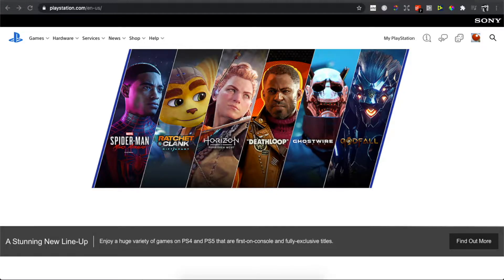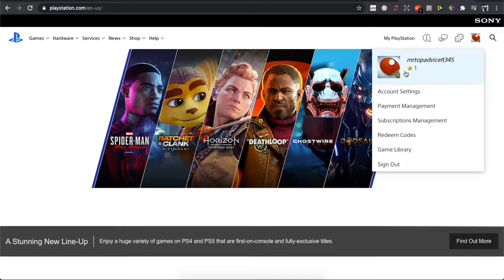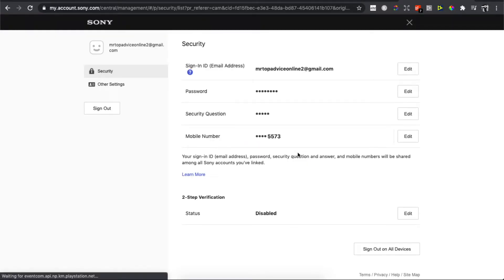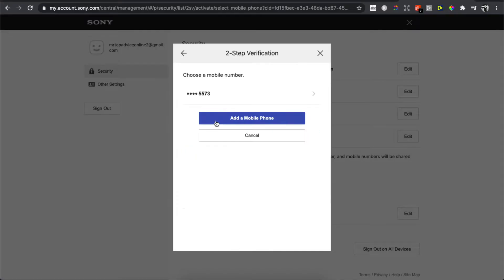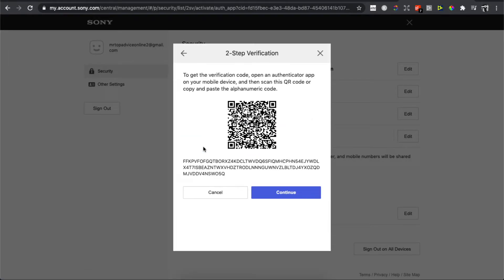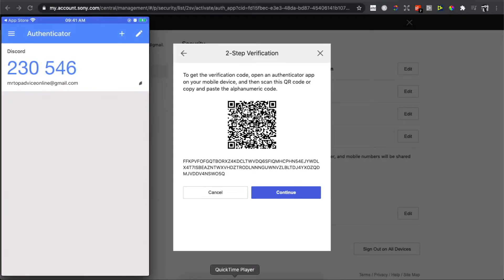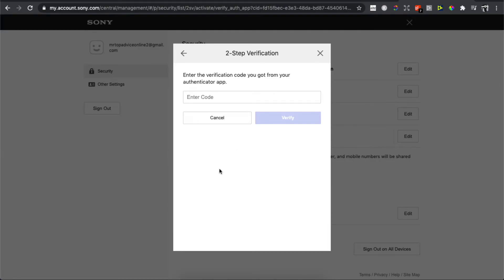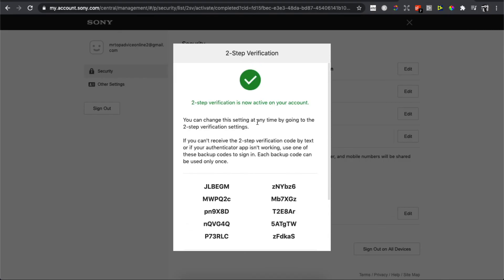How To Enable 2FA On Your Playstation PS4 & PS5 | PSN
In this video I will show you how to enable 2FA on yout playstation. It's really easy and it will take you less than a minute to do it on ps4 or ps5.